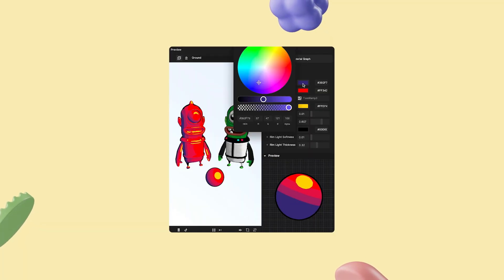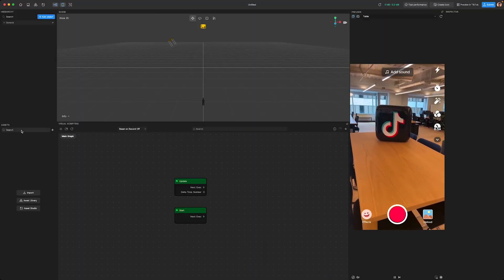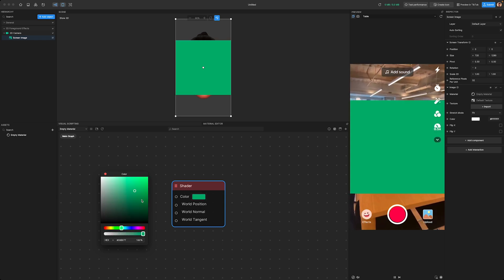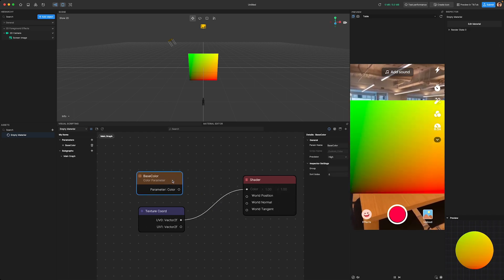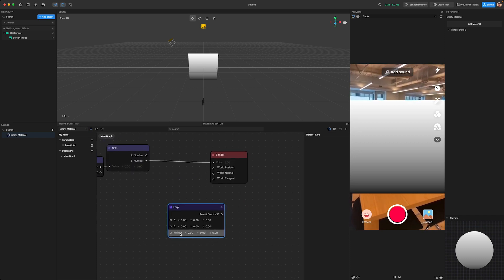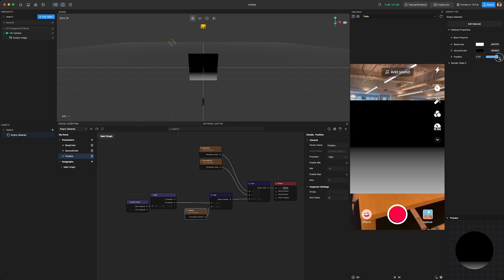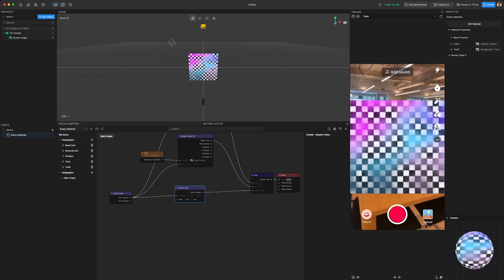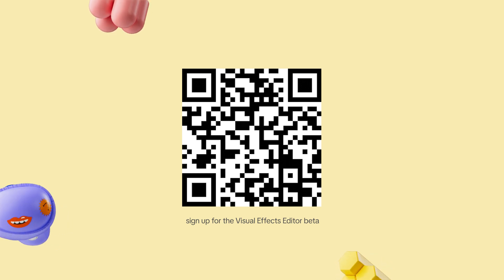Open House | Creating Visual Wonders: A Deep Dive into Effect House Rendering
Welcome to Open House! In this virtual event, we’ll show you around Effect House—its latest and greatest features and how to use TikTok effects to create, tell interactive stories, and reach millions around the world.

In this session, Ellie and Rustin dive into the magical world of the Material Editor, and reveal our new Visual Effects Editor.